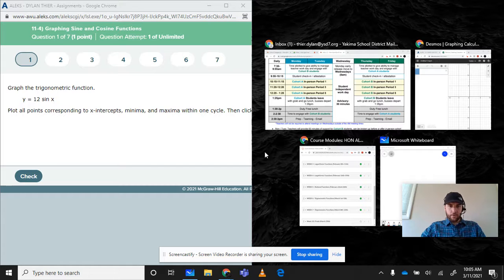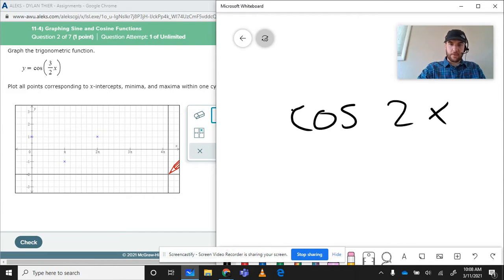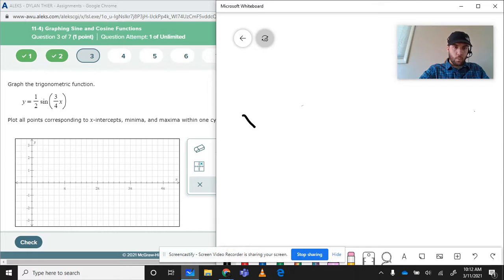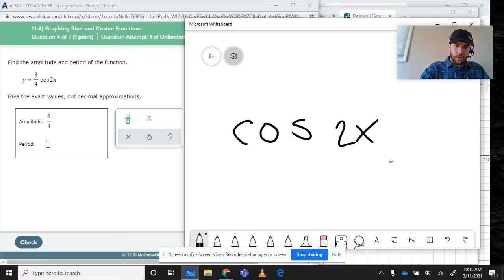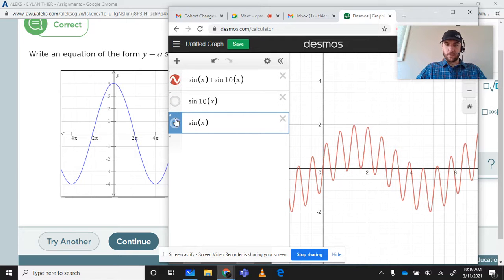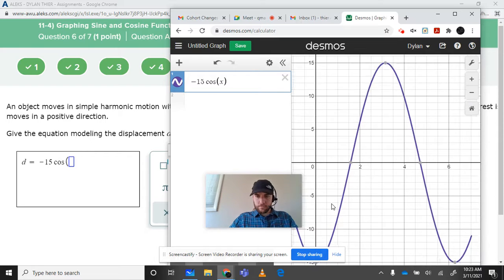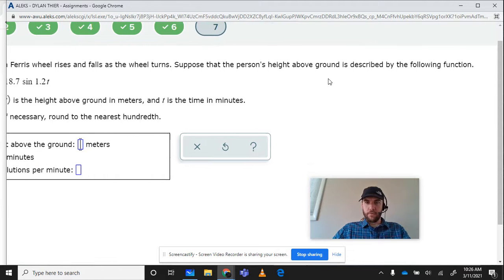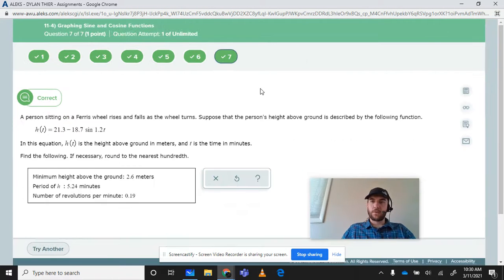11-4: Graphing Sine and Cosine Functions HW Review